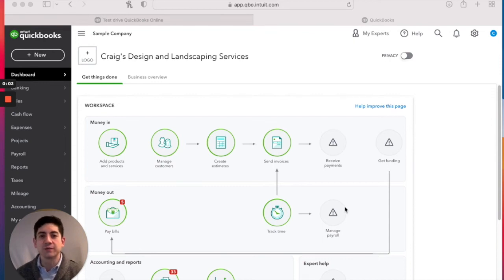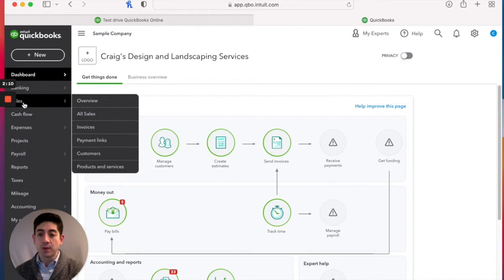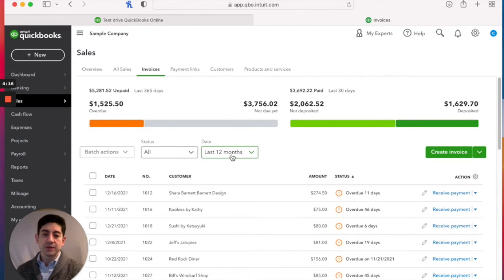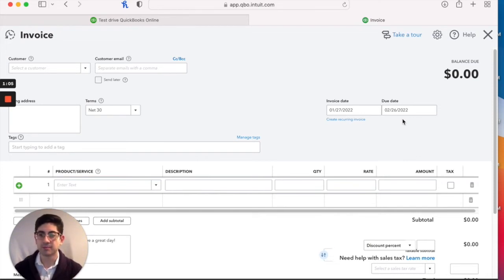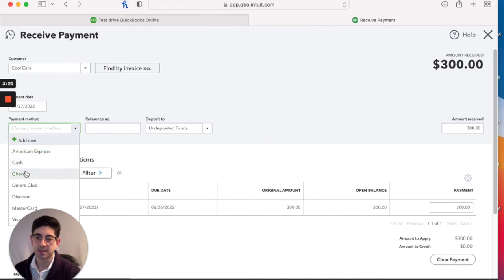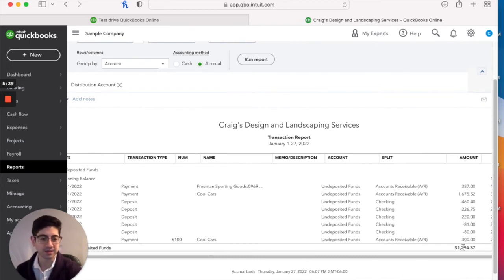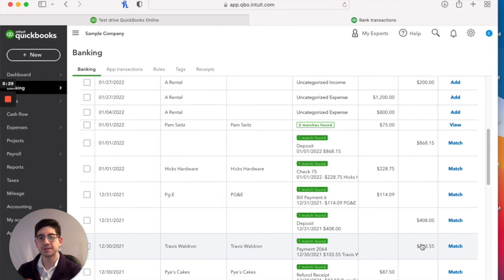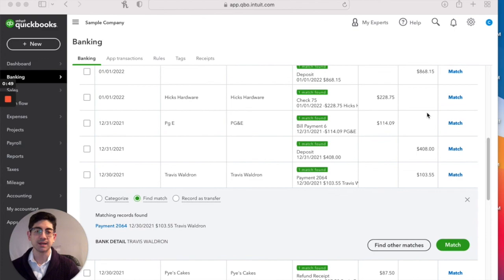Invoice, Receive Payment, Deposit in QuickBooks Online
In this video, we answer a viewer question about how to manage the process of invoicing customers, receiving the payment, and recording the deposit in QuickBooks Online.

One common mistake new QuickBooks users can experience is creating an invoice, depositing the payment for the invoice, and seeing double the income on the profit and loss statement while still showing an open invoice.

The correct process will receive a payment to the invoice, closing it out, and matching that payment to the deposit that clears the bank. Now, you'll be able to see accurate income numbers (and avoid paying tax on an overstated income amount!) and know which invoices have been paid and deposited.
Worldwide Bookkeeping is a virtual bookkeeping service based out of Kansas City, serving clients throughout the United States. You can be located anywhere in the world and still get service like you were in the office with us!

We help business owners do more of what they they do best - running their business. We feel bookkeeping and accounting is such a huge part of the success your company has.

Our goal is to improve every clients' business. Whether you need help identifying expenses that can be cut or need help achieving the growth you're seeking, we work tirelessly with you in pursuit of that dream.

David Ono is a QuickBooks Certified ProAdvisor and has 13 years of bookkeeping experience.